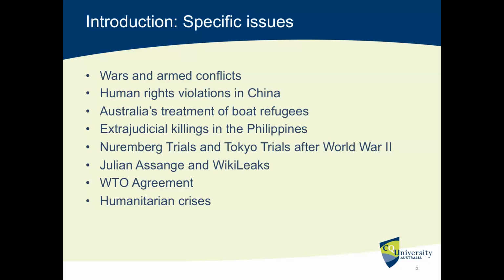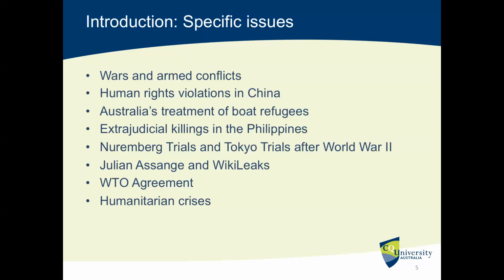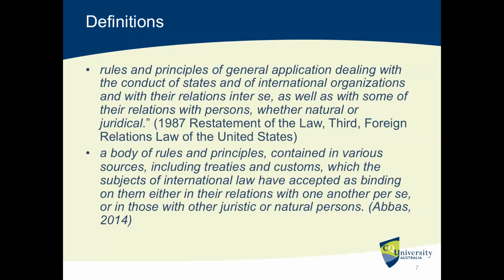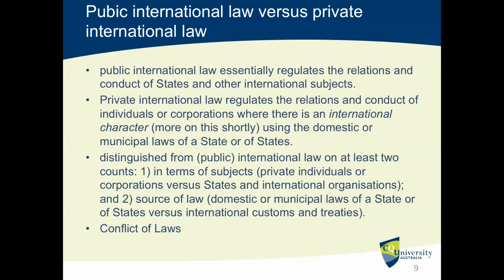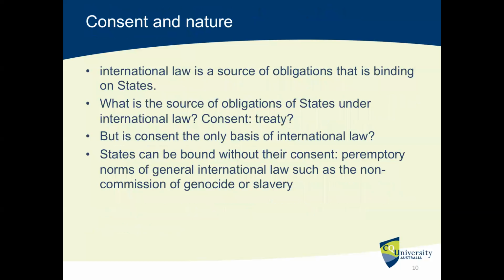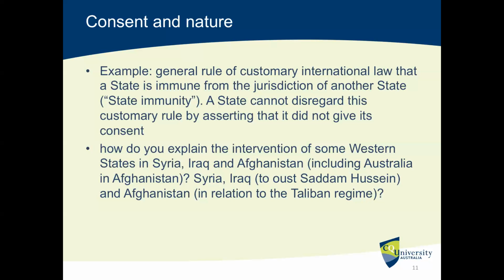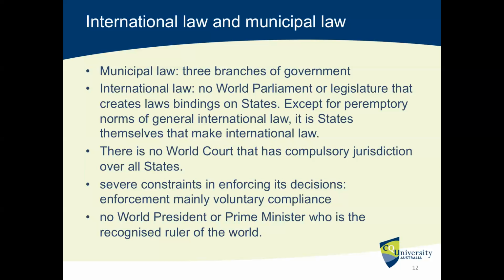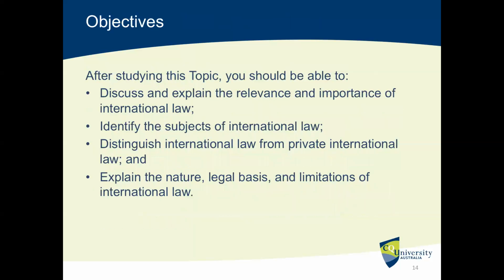LAWS12070 Week 1 Podcast: International Law in the Modern Context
This lecture podcast examines "International Law in the Modern Context", an introduction to Public International and Human Rights Law.. After studying this Topic, you should be able to: 1) Discuss and explain the relevance and importance of international law; 2) Identify the subjects of international law; 3) Distinguish international law from private international law; and 4) Explain the nature, legal basis, and limitations of international law.  The lecture podcast was prepared by Dr. Manuel Jose "Manjo" Oyson III, a Law Lecturer of the CQUniversity School of Business and Law (Law Discipline).